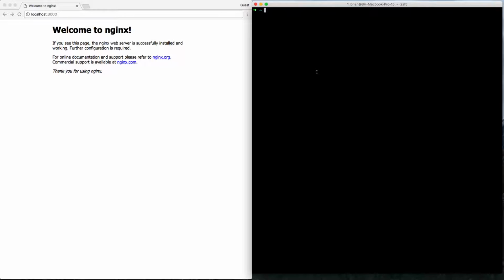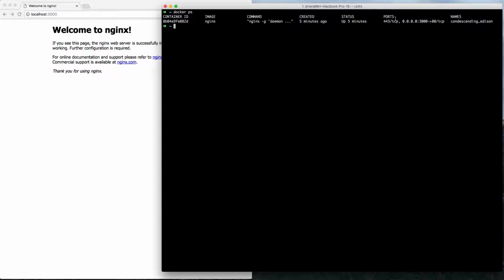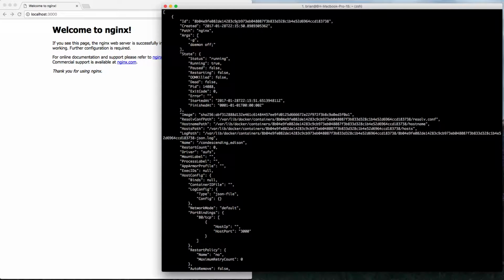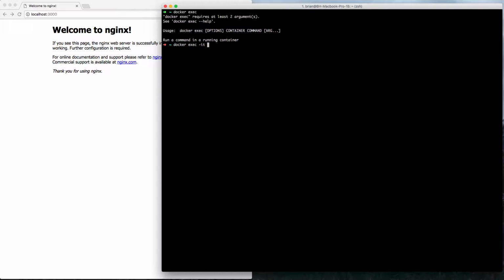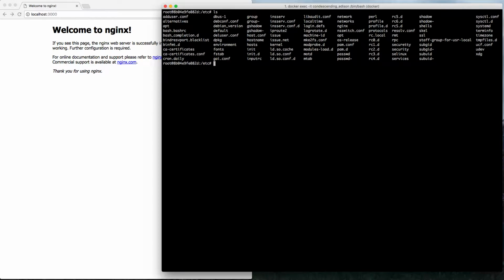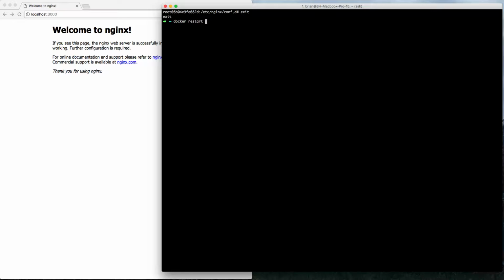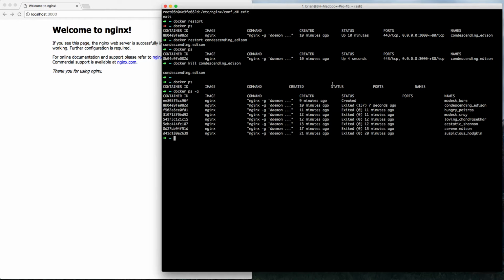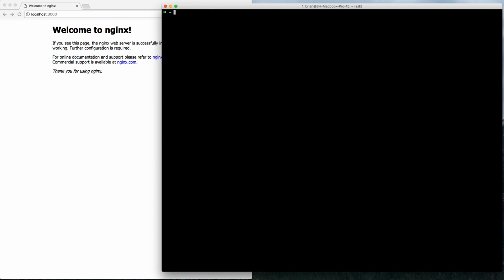Introduction to Docker: 5. Managing Containers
Learn about getting started with Docker through Syndri Training's free online course: Introduction to Docker